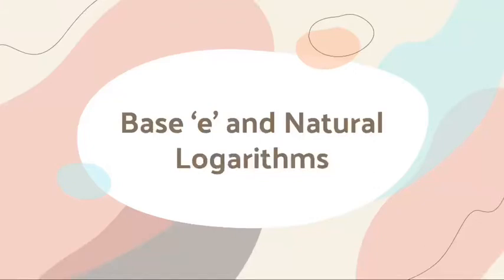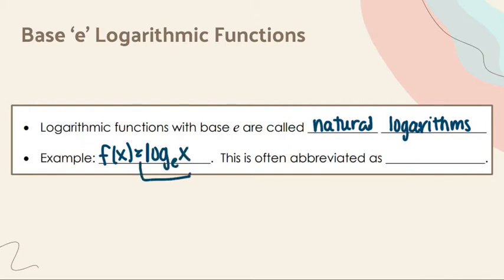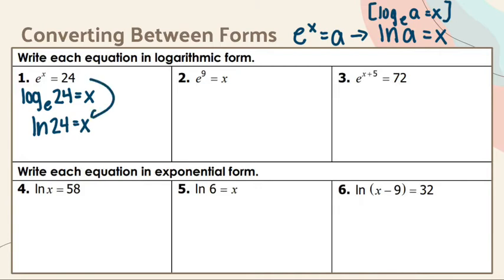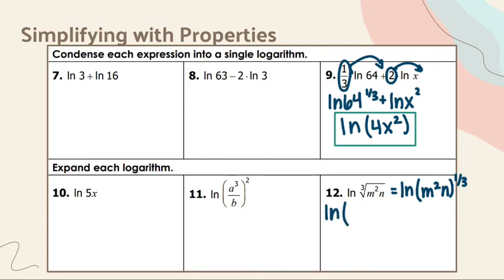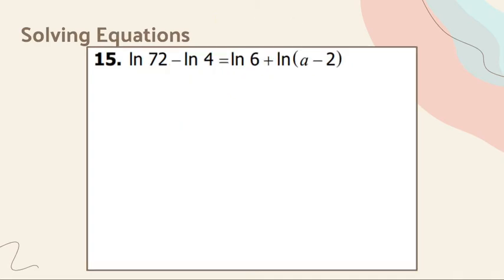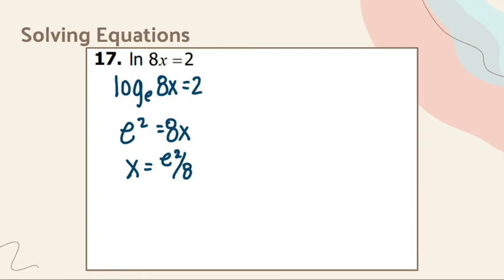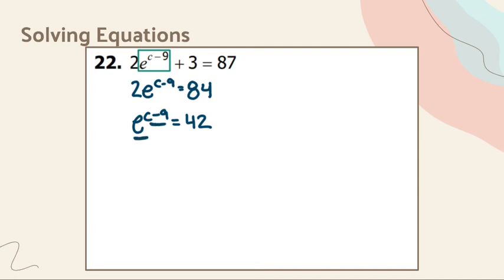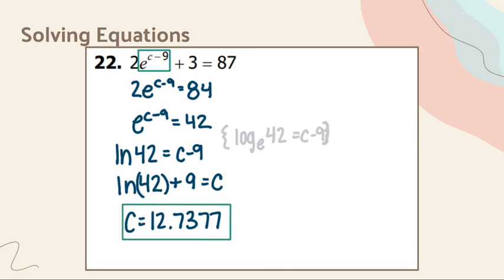Base ‘e’ and Natural Logarithms